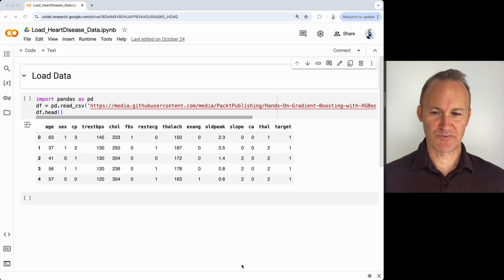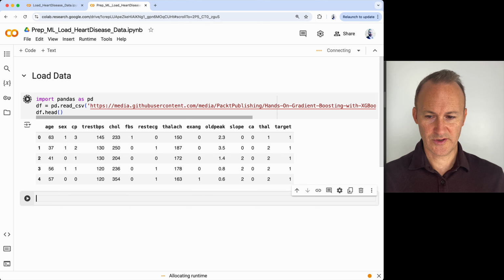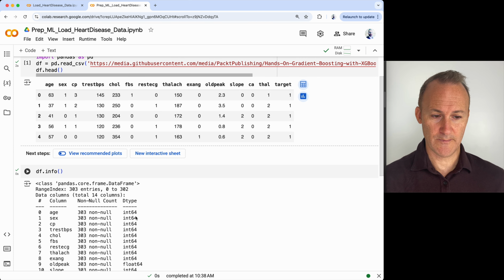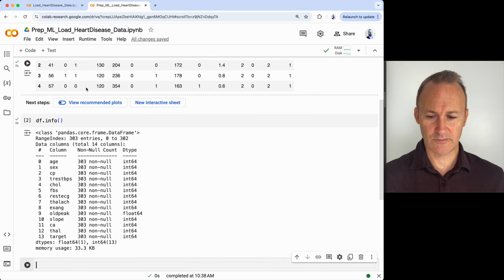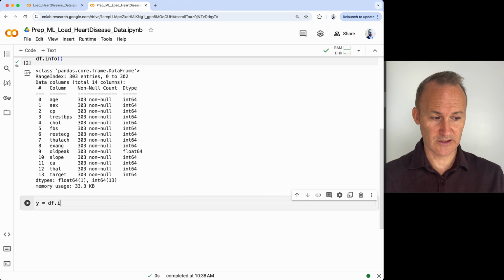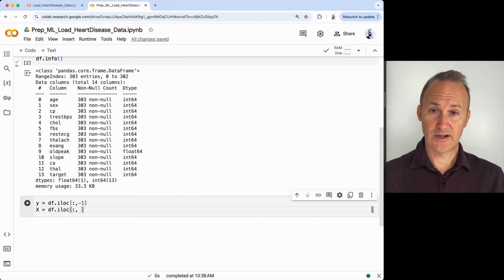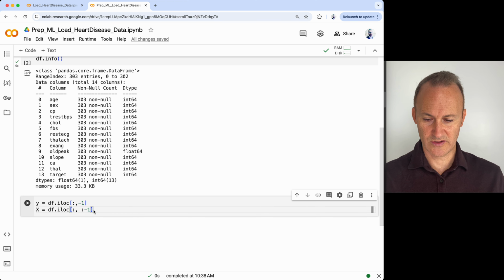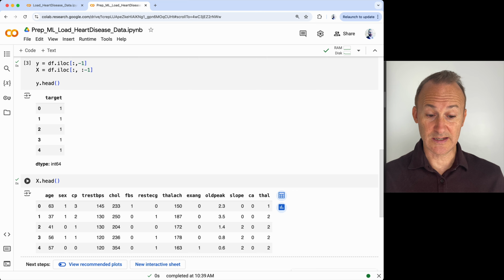7 05 prep heart data iloc